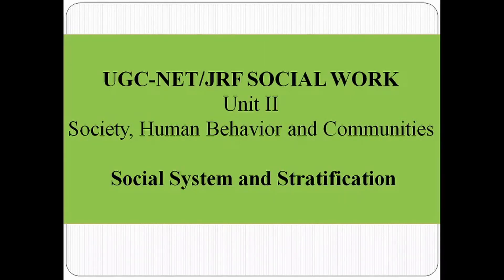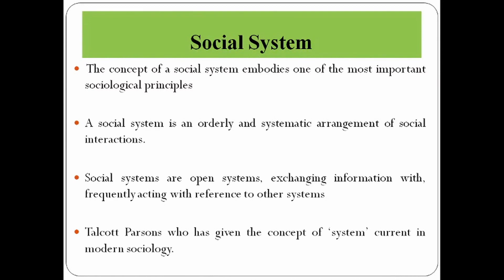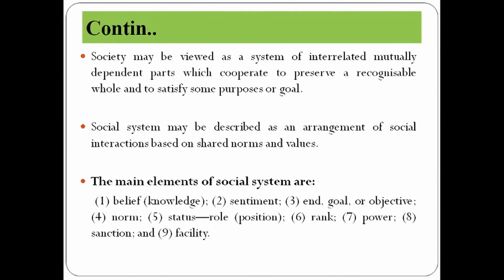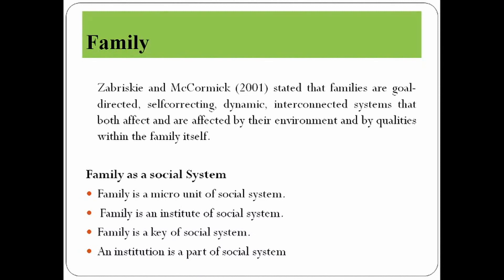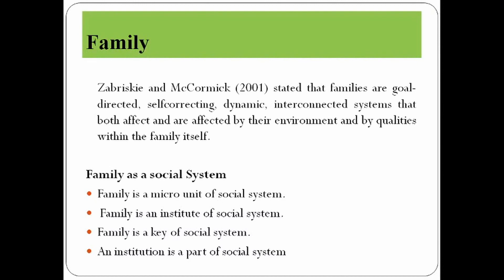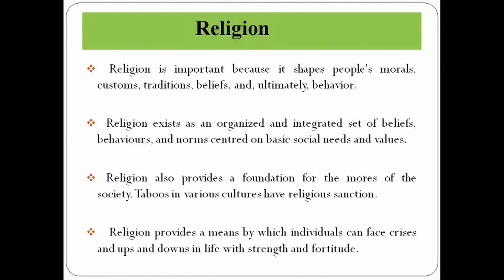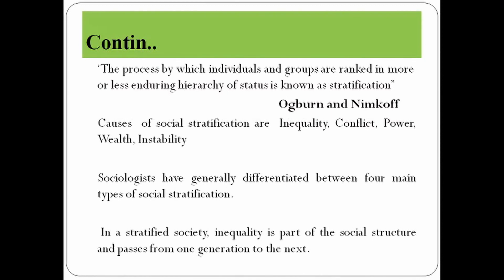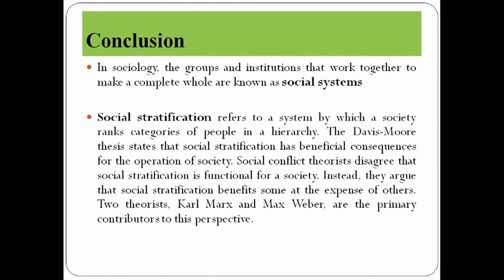UGC-NET/JRF SOCIAL WORK, UNIT 2- Social System and Stratification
UGC-NET/JRF SOCIAL WORK, SYLLABUS BASED VIDEO LECTURES

UNIT 2

Social System and Stratification: Major Social Systems (Family and Religion), Social Stratification: Marxist, Functionalist and Weberian approach

PREVIOUS SESSIONS
UNIT-1

youtu.be/p45sQxDpKWg - Definition and scope of social work
- Goals and Principles of social work
- Historical development of SocialWork(UK, US, India)
- social Reforms and Social Work
- Code of Ethics of Social Work Practitioners
- Theories Of Social Work Practice
- Emerging Trends and Challenges of Social Work practices

UNIT 2